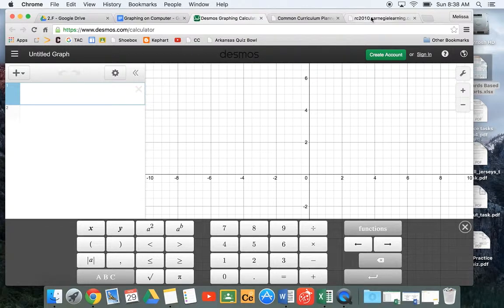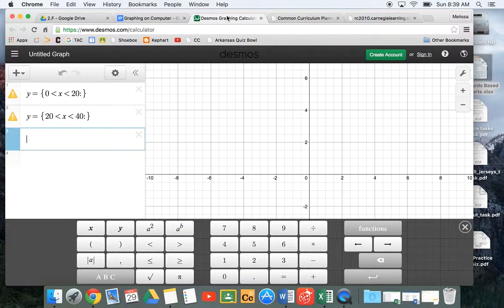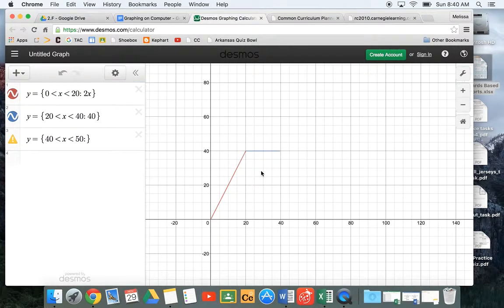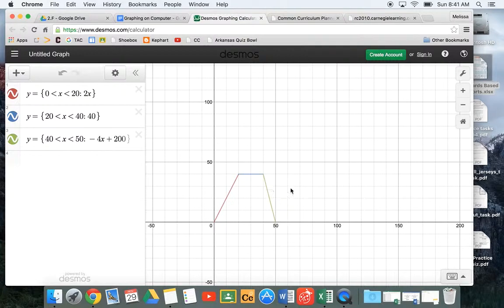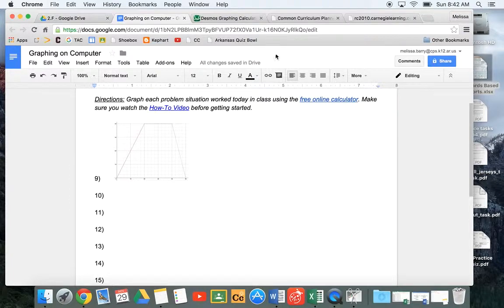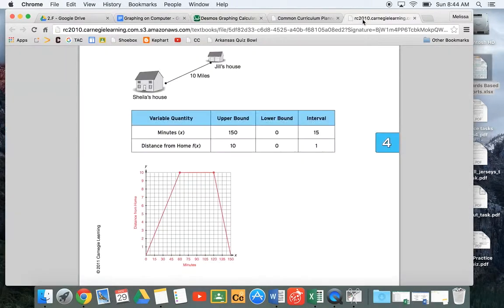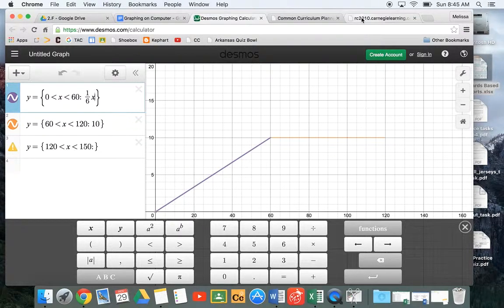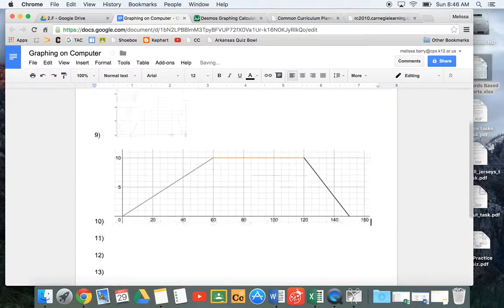Graphing on Computer